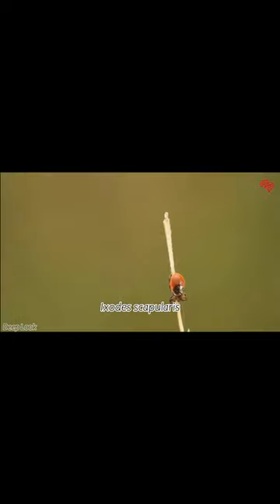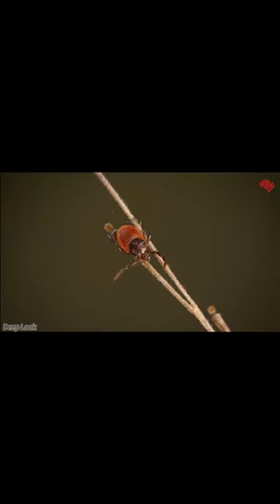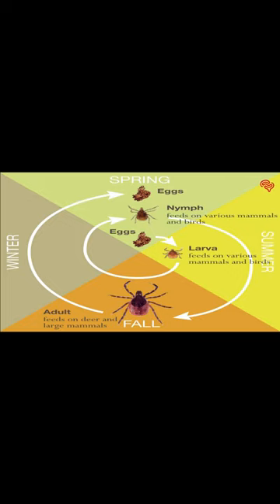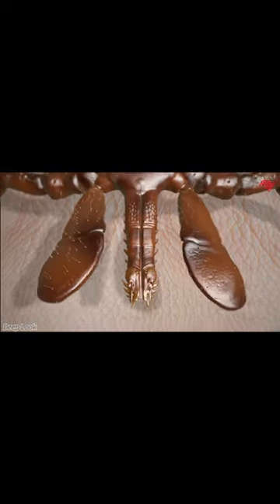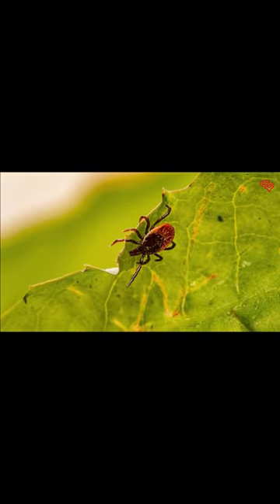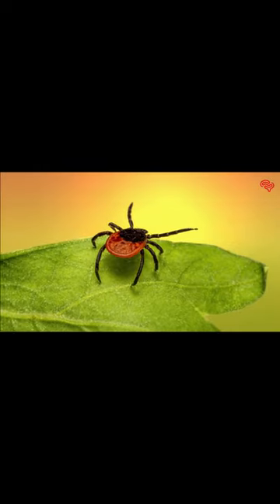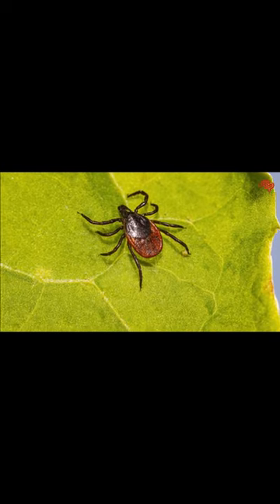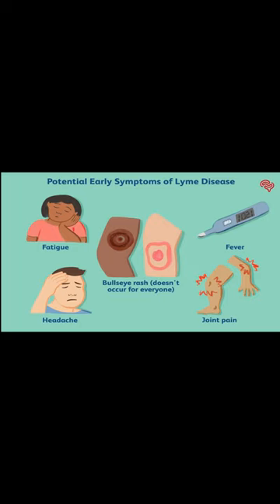#5 Black Legged Tick | Deer Tick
** The data we have used in this content is mostly taken from secondary research.

List of Content

Tags